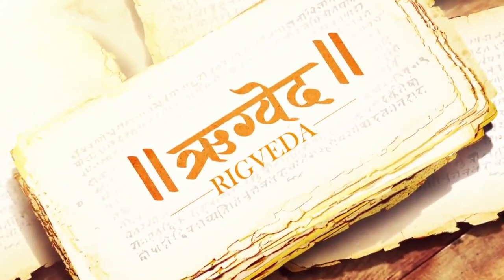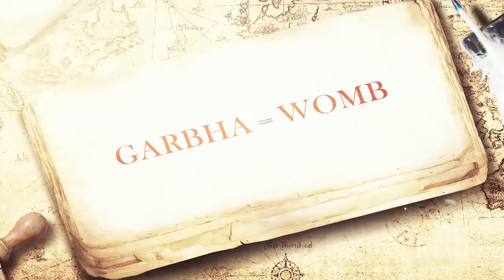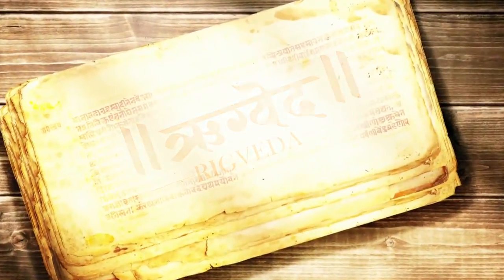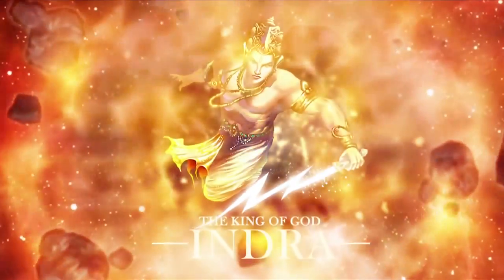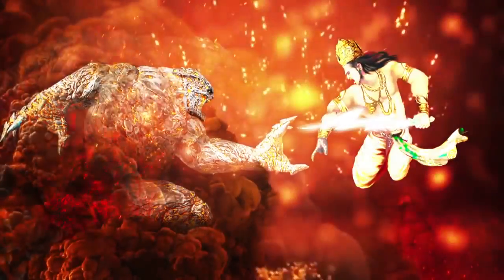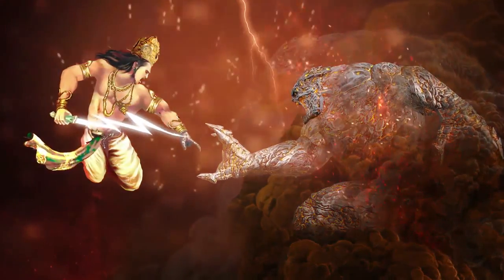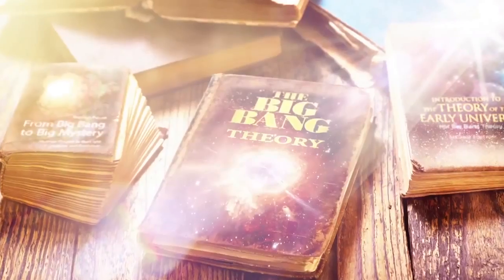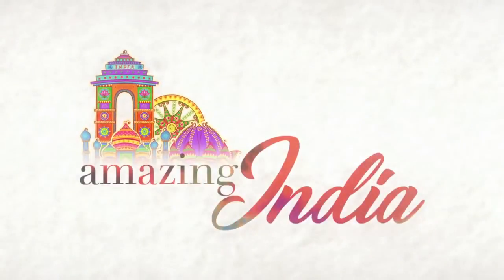Big Bang Theory Was First Explained In Rigveda | Dr.D.K.Hari | Dr.D.K.HemaHari | BharathGyan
The Big Bang Theory that was conceptualized in the early 20th century, attempted to explain how the entire universe came to be. According to this theory, the entire universe was a once just a hot and dense substance that exploded and expanded to form the universe.